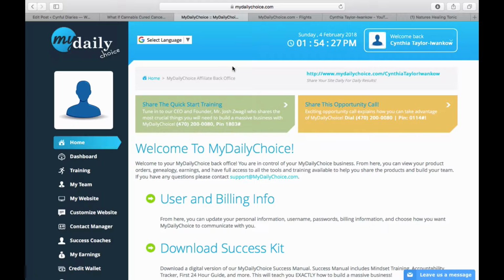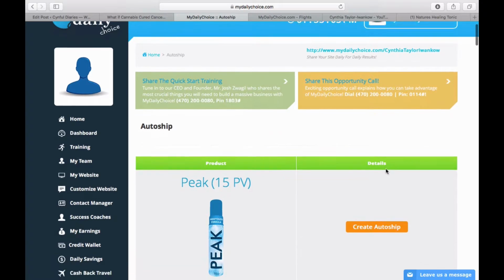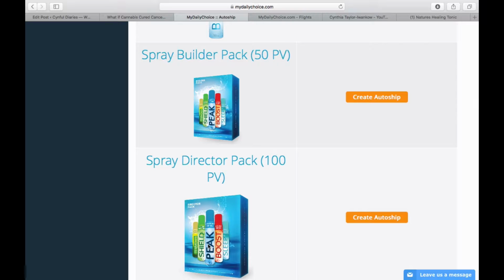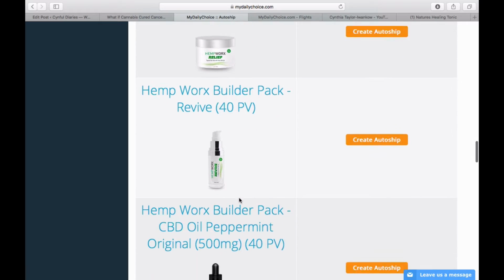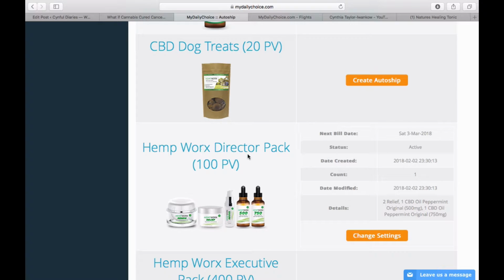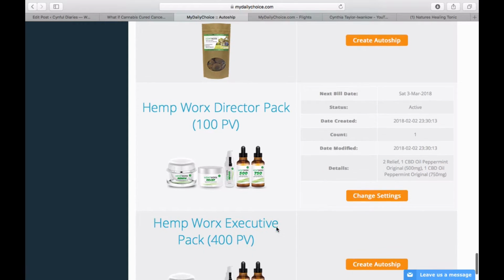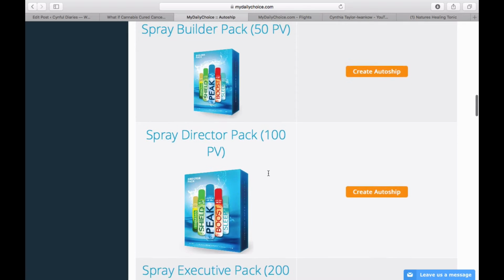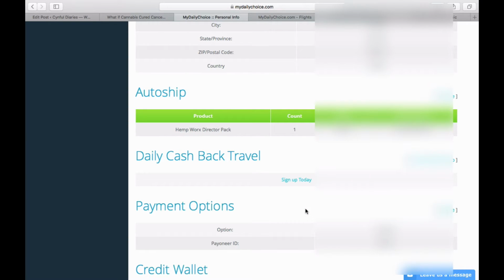How To Set Up an Autoship in HempWorx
HempWorx- How To Set Up an Autoship in HempWorx

30 day money back guarantee

TAKE THE TOUR TO SEE WHAT HEMPWORX / MY DAILY CHOICE IS ALL ABOUT

Full Spectrum CBD OIL
No Fillers, No solvents, no heat process for extraction
Safe for children and pets